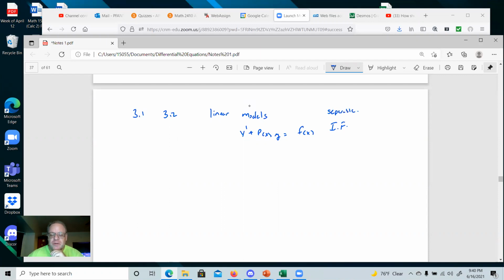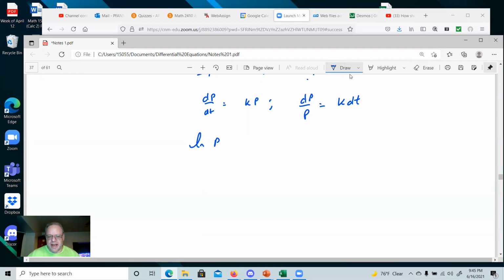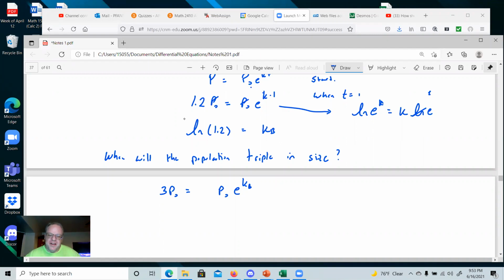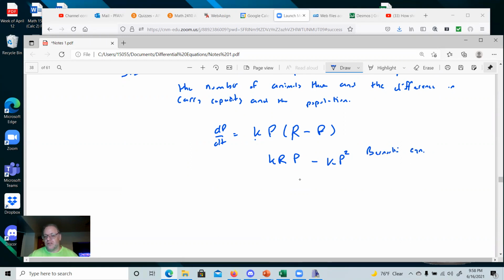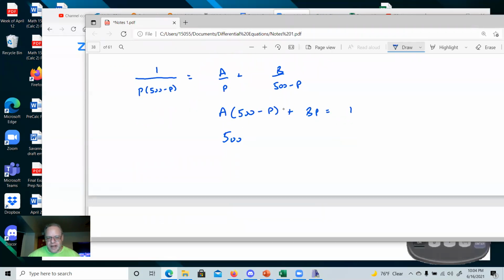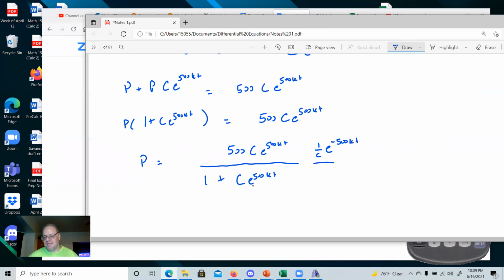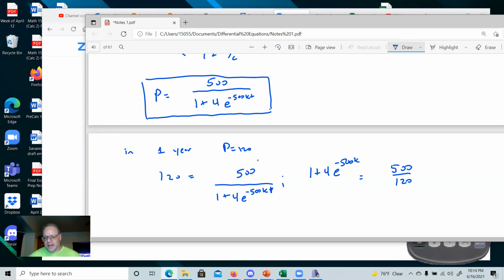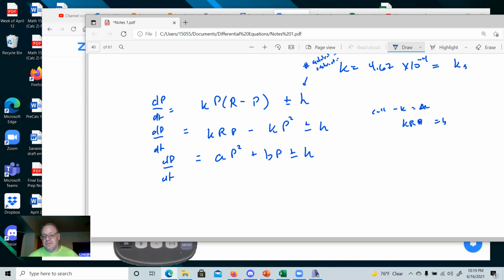Differential Equations 3.1 & 3.2 Population Models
linear and nonlinear population models